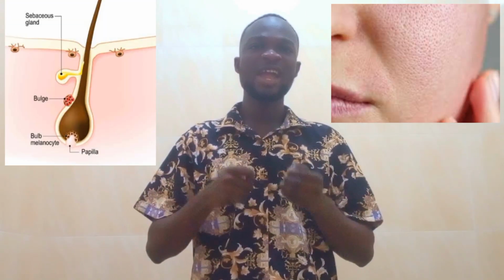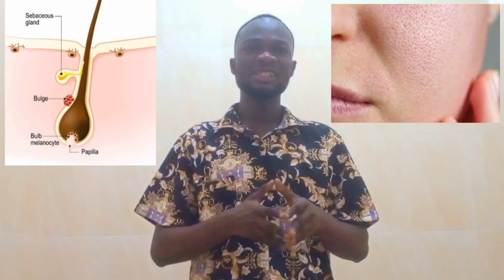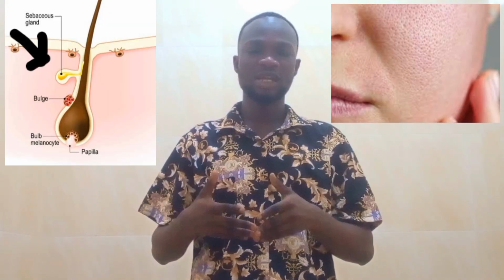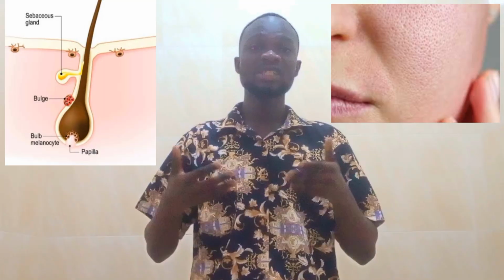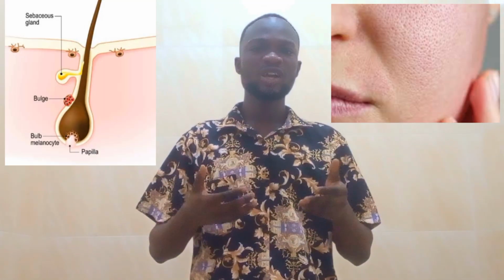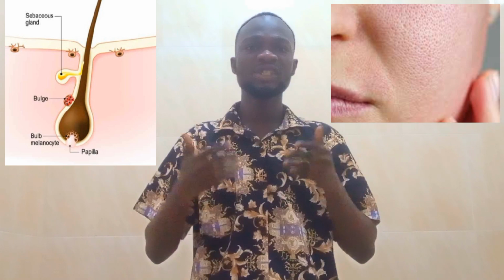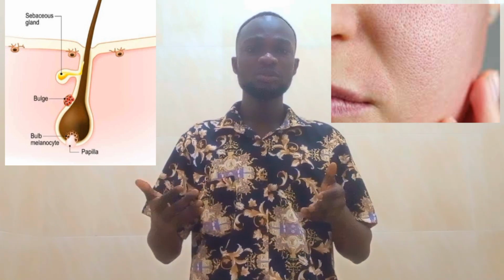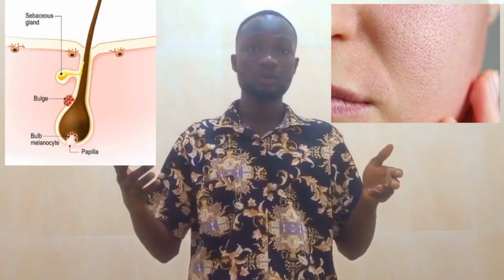Your Pimples Are Telling You Something (Here’s What)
In this video, I explained everything you need to know about acne or pimples.

It highlights:
1. The Real Cause of Pimples
2. What Makes Pimples Worse
3. How To Prevent Pimples

Owusu Kojo Emmanuel is a licensed Physician Assistant based in Ghana, with the vision of imparting healthy health tips and advice to people all over the world through content creation. He believes that more people are reached through media spaces than in the consulting room.